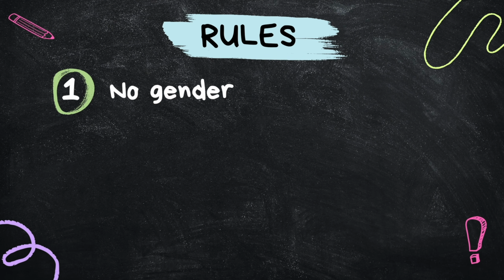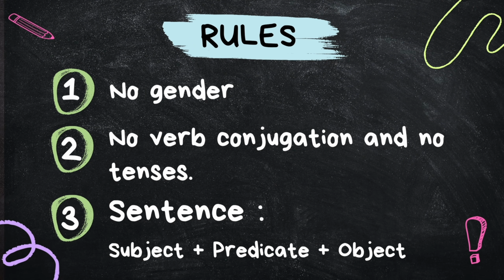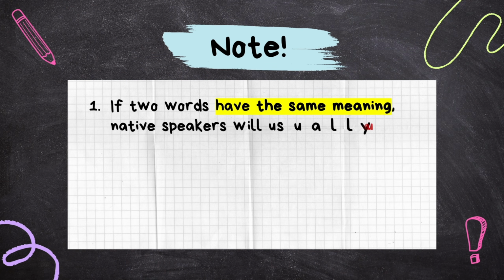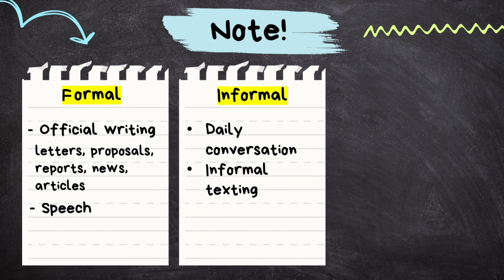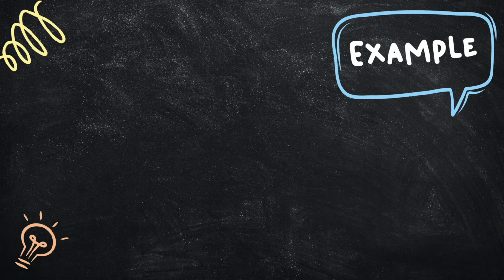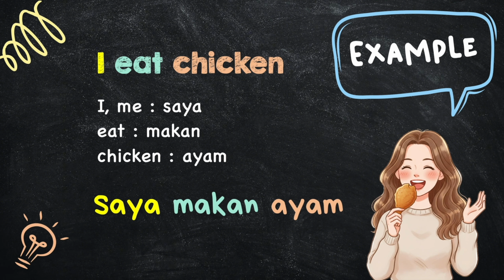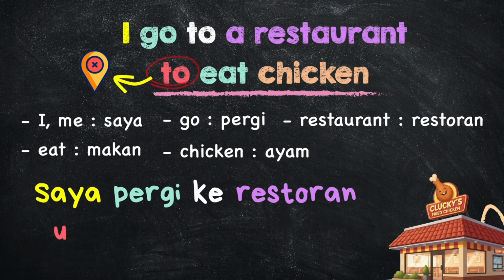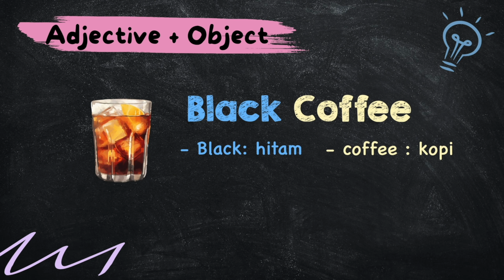Learn Indonesian for Beginners | Lesson 1 Structured Course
This lesson video is designed to help beginners learn Indonesian in a structured and systematic way. In these lessons, you will build a strong foundation in basic vocabulary, essential grammar, and simple sentence patterns used in daily conversations. Each lesson guides you step by step, making it easier to understand sentence structure, pronunciation, and practical expressions. Perfect for beginners who want to learn Indonesian effectively, clearly, and with confidence from the very start.

You can study listening at home, online, by yourself, anytime, and anywhere.

💻 Check out the link below if you want to book a private 1-1 / group online lesson: